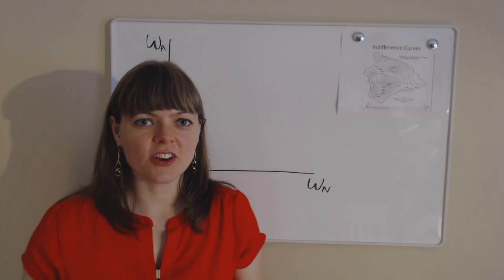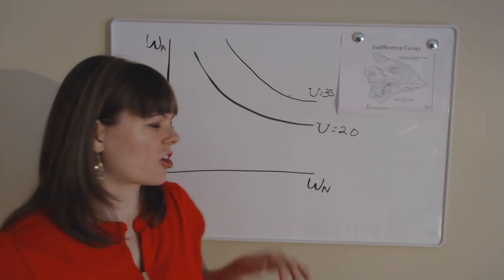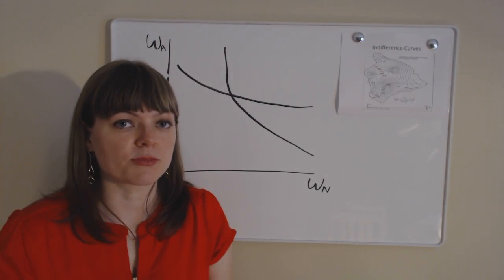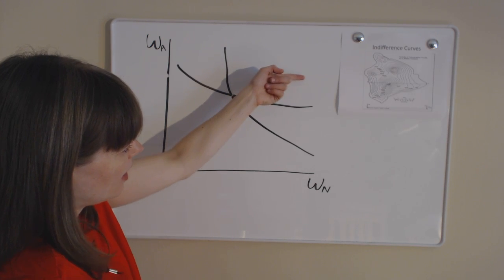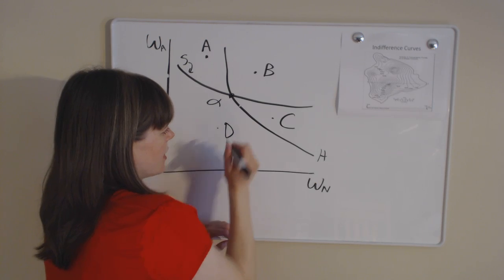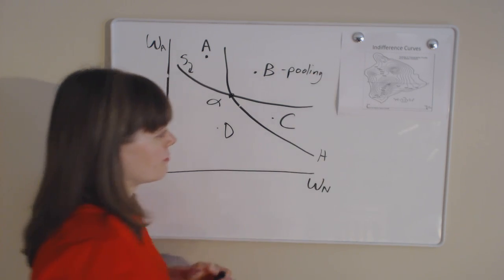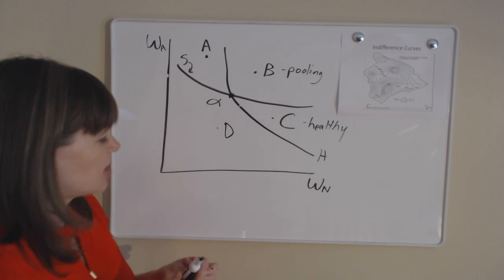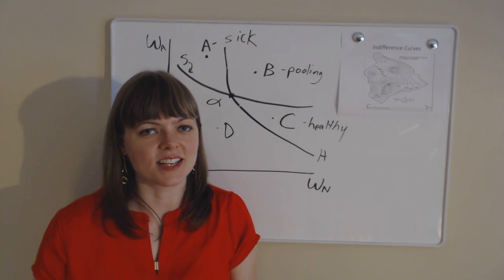Rothschild & Stiglitz Adverse Selection Model, Part 2: Indifference Curves